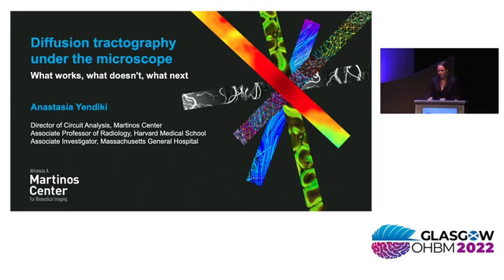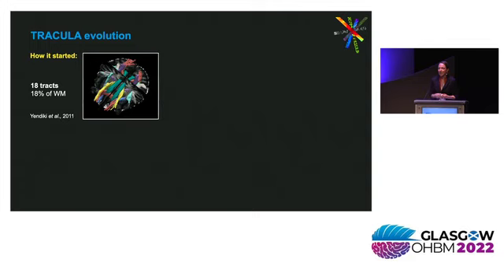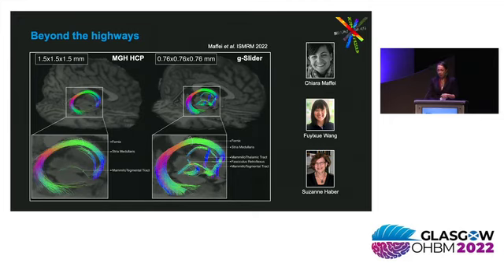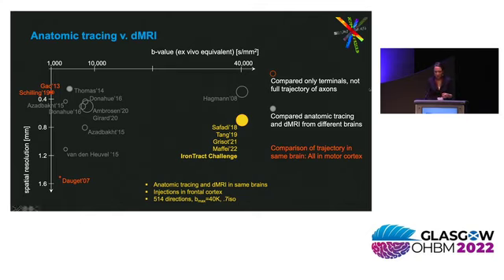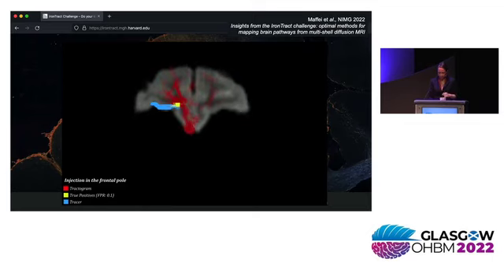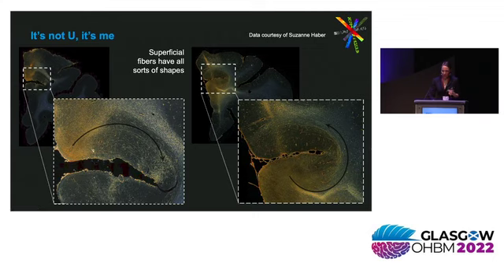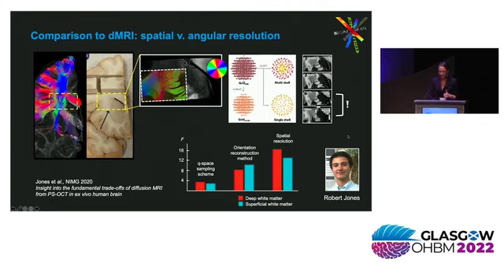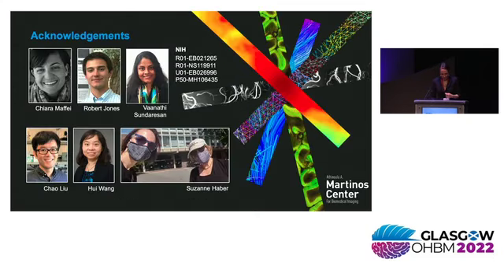OHBM 2022 | Keynote | Anastasia Yendiki | Diffusion tractography under the microscope…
Title: Diffusion tractography under the microscope.
Session: Keynote
Speaker: Anastasia Yendiki
Abstract: Diffusion tractography, now in its third decade of being used to image white-matter pathways in vivo in the human brain, has gone through its fair share of both hype and controversy. In this talk, I will discuss the lessons learned from our experience developing tractography tools for in vivo studies, as well as comparing tractography to anatomy in ex vivo studies. What works? Diffusion MRI is remarkably good at reconstructing known anatomy. When the tractography algorithm is infused with anatomical knowledge, the large highways of the brain can be reconstructed accurately without the need for a sophisticated scan protocol. The latest advances in hardware and sequences for diffusion MRI allow us to go well beyond that, enabling the reconstruction of intricate topographies of small axon bundles within the large white-matter highways, heretofore only seen with invasive anatomic studies. What doesn’t work? Diffusion tractography cannot be used in lieu of anatomic studies, i.e., it cannot be used as the sole source of evidence that two brain regions are not connected to each other. That is because, in its purely unsupervised form, tractography will produce not only anatomically correct solutions, but also erroneous ones. While it was established early on that tractography can go wrong, post mortem studies are now providing converging evidence on precisely where and why it goes wrong. What next? I will argue improvements in diffusion MRI data quality will not be sufficient to solve these errors of tractography, as they stem from a limitation of the current analytic paradigm. I will end by proposing a path forward that relies on ground truth axonal orientations from post mortem microscopy, not only to asses the accuracy of existing diffusion tractography algorithms, but to engineer the next generation of algorithms.